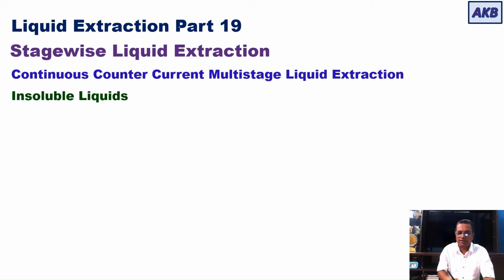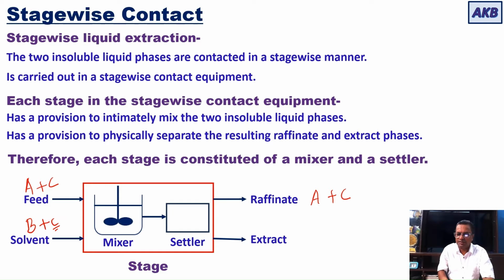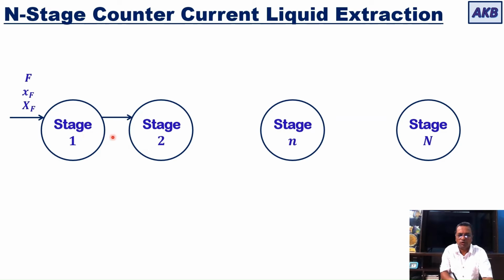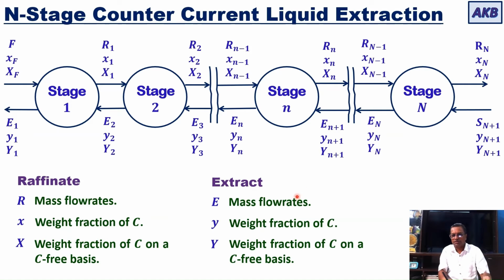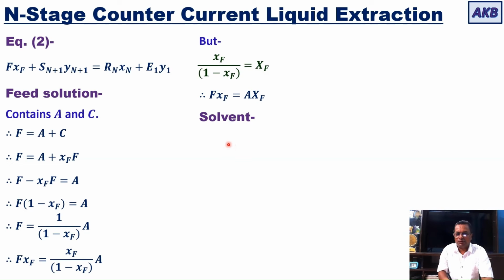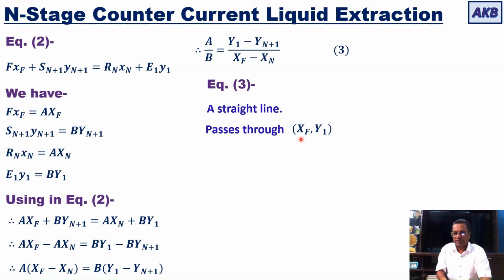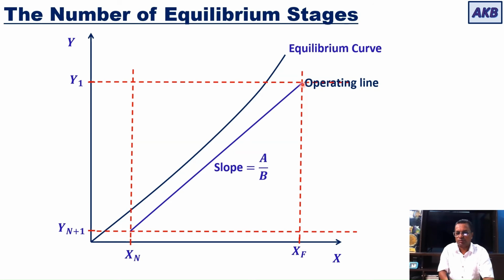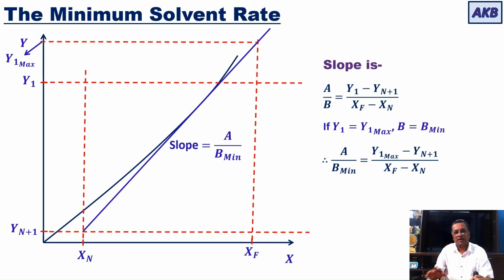Liquid Extraction Part 19 Counter Current Multistage Liquid Extraction (Insoluble liquids)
Continuous counter current multistage liquid extraction where the feed solution and solvent are not at all soluble in each other is discussed in this video lecture.
Link to the playlist containing all my videos on liquid extraction-